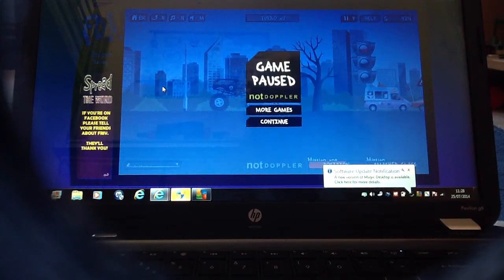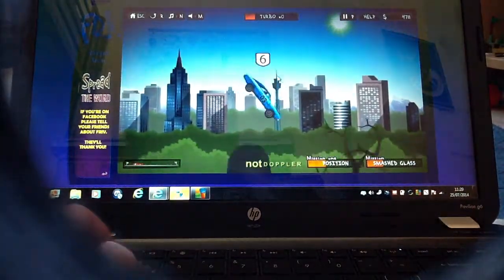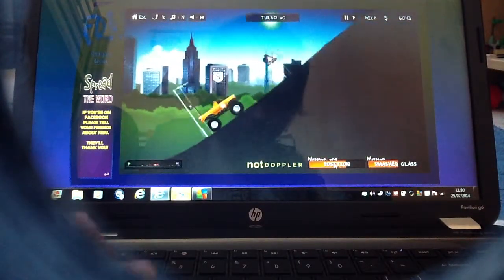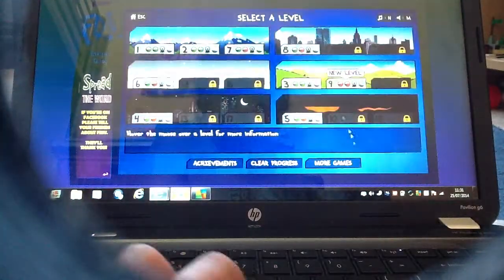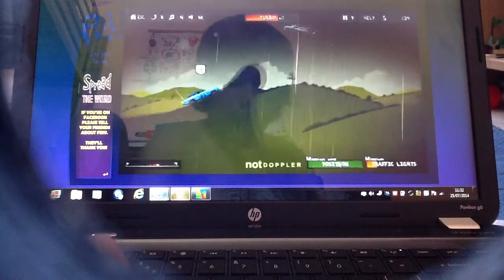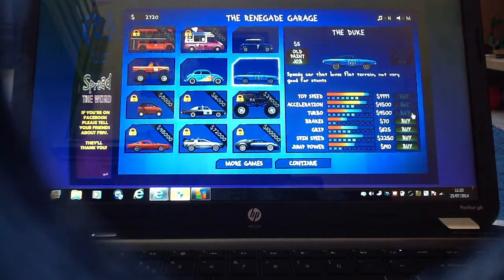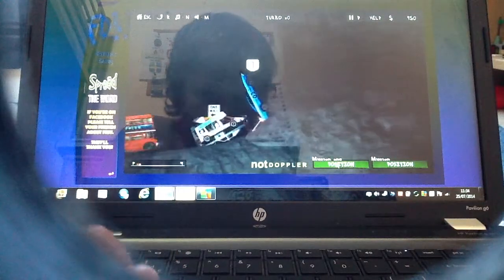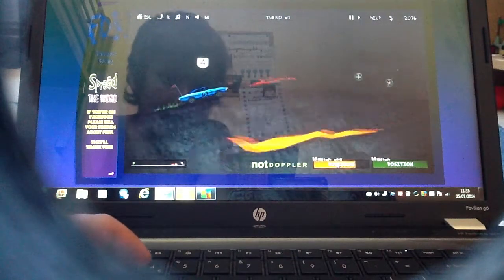Renegade racing part 4